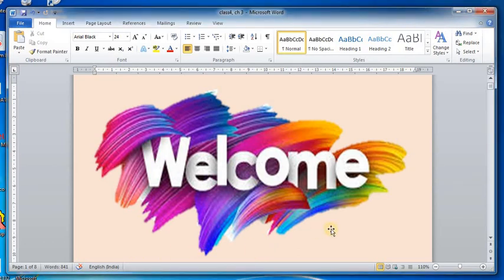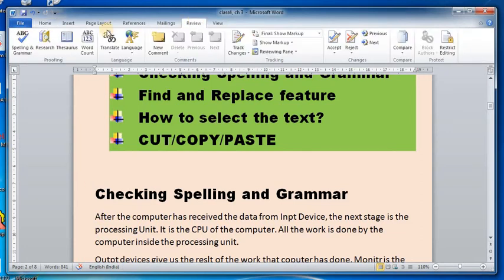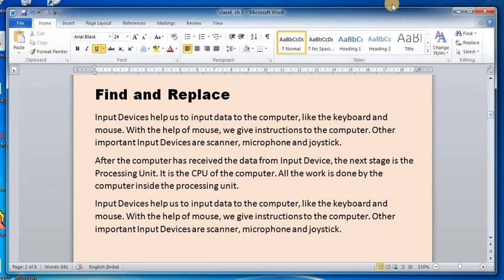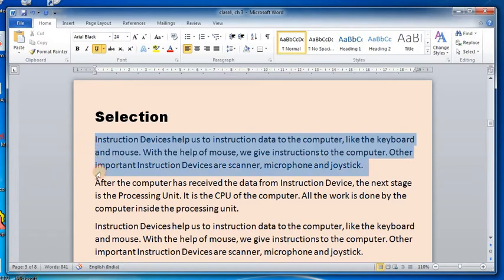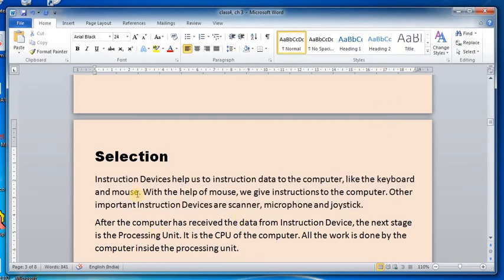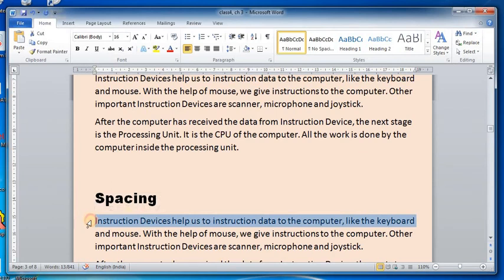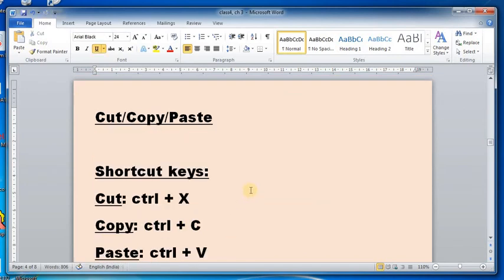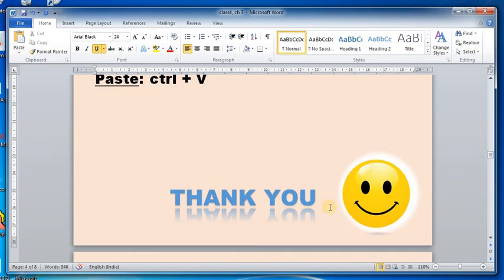CLASS 4, COMPUTER, CH 3, Moving Ahead in MS WORD 2010, PART - 1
In this video, i have explained the following features of MS WORD 2010 :

1) Checking Spelling and Grammar
2) Find and Replace
3) Selection
4) CUT/COPY/PASTE